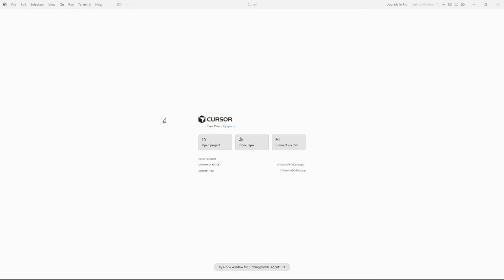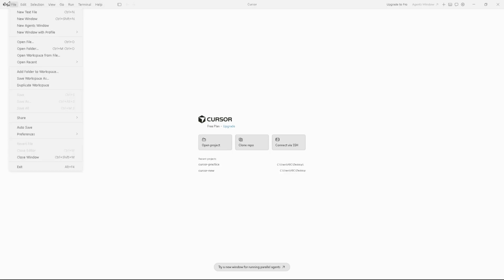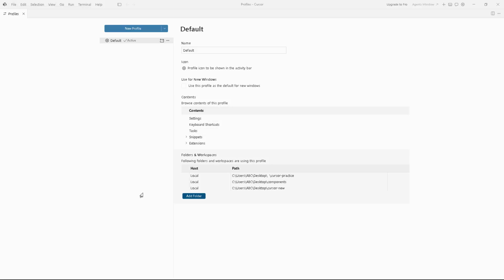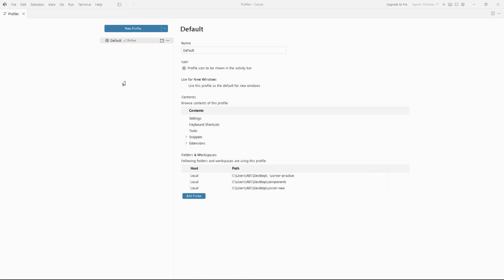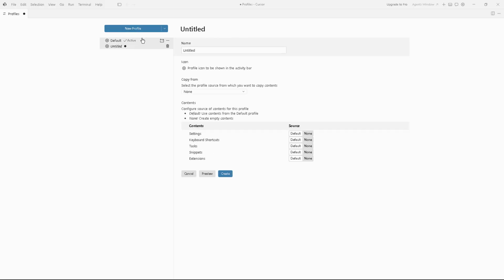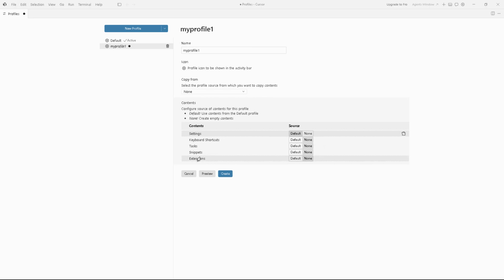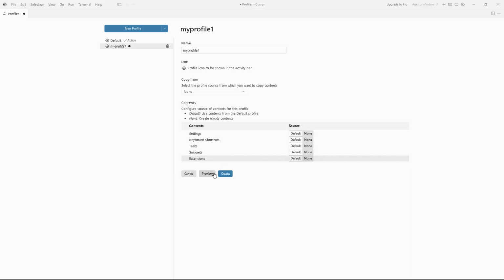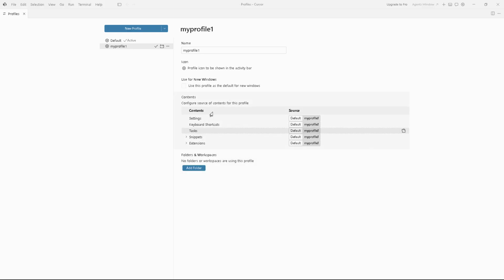How To Create A New Profile In Cursor AI [Easy Step-By-Step Guide]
Learn how to create a new profile in Cursor AI with this simple step-by-step tutorial. Set up a clean profile, customize settings, check extensions, and save a workspace that fits your workflow.

🕚Timestamps:
0:00 Intro
0:14 Open Cursor AI And Go To The Start Screen
0:26 Open File, Share, And Export Profile
0:41 Name Your Profile And Edit Settings.json
1:00 Check Extensions, Folders, And Workspaces
1:20 Create The New Profile
1:31 Outro

✍️What You'll Learn In This Video:
• How To Open The Cursor AI Start Screen
• How To Export A Profile From The File Menu
• How To Name And Customize A Cursor Profile
• How To Edit Settings.json For Profile Configuration
• How To Check Extensions, Folders, And Workspaces
• How To Create A New Cursor AI Profile

💡Pro Tips:
• Use clear profile names based on projects or clients.
• Review extensions before creating the profile to avoid missing tools.
• Keep workspace folders organized for faster switching.
• Make small settings changes first if you’re testing a new setup.
• Save multiple profiles for different coding workflows.

🌐 Official Links:
Download Cursor for Windows, Mac, or Linux from the official website.